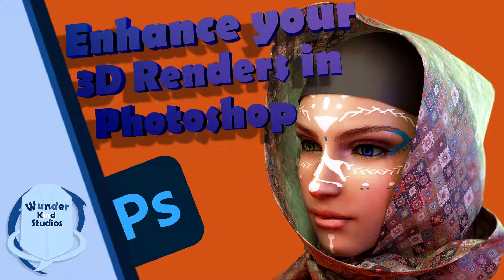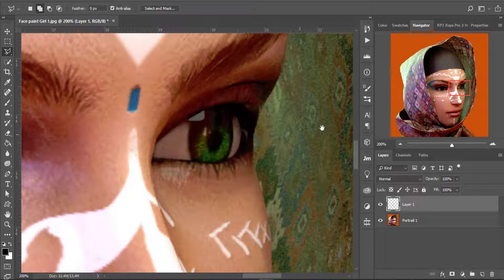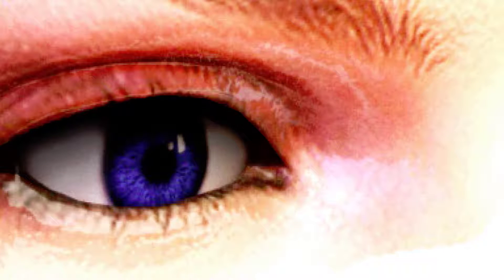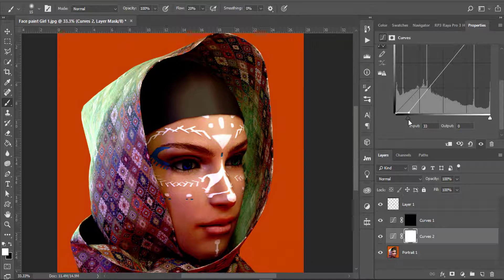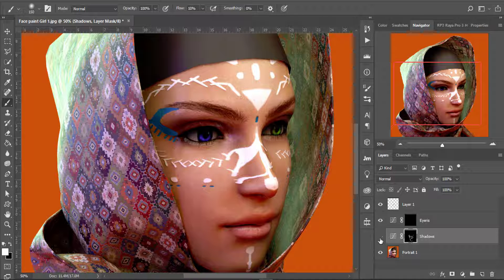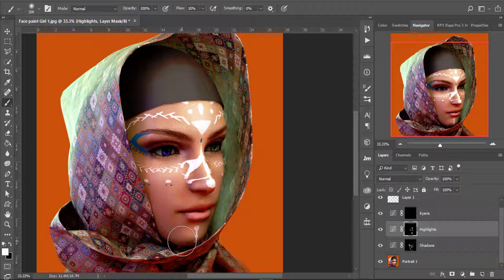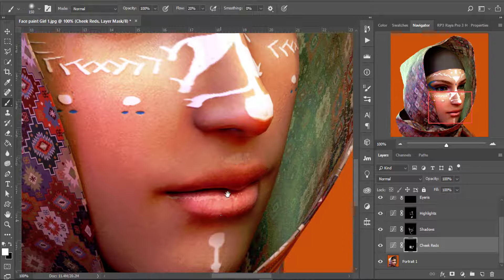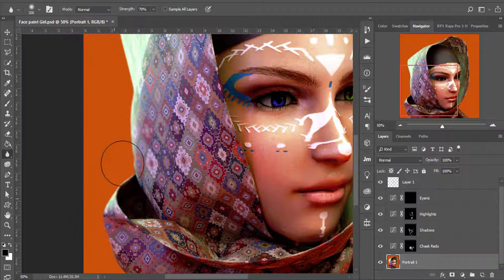How to Enhance your 3D Renders in Photoshop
in this video you are going to love curves